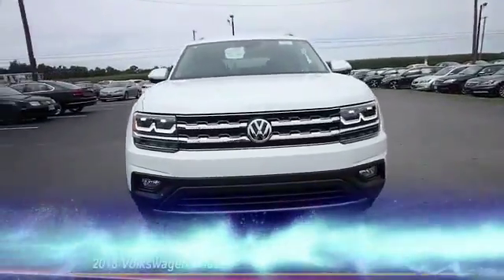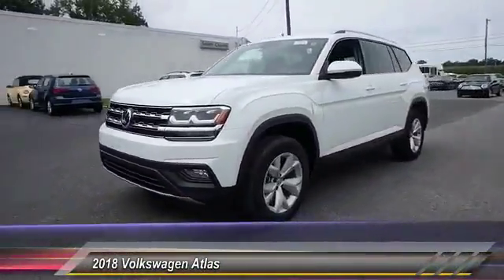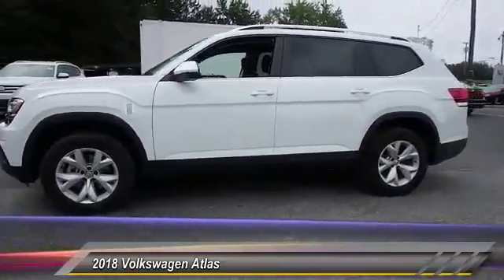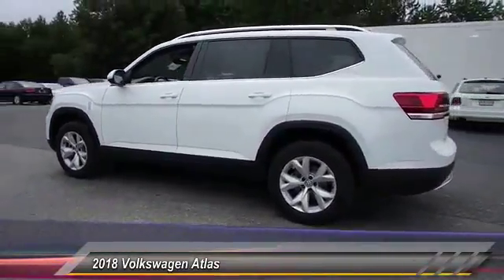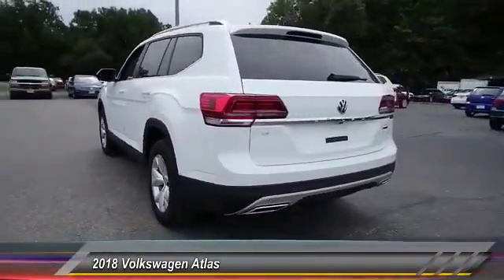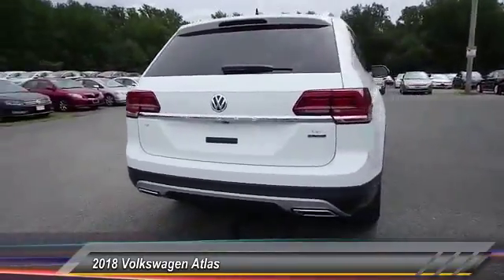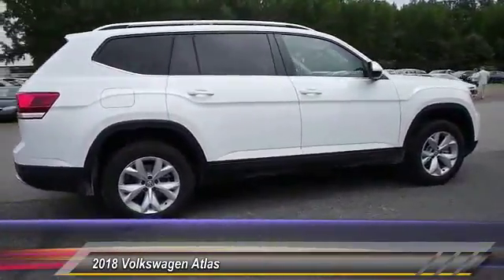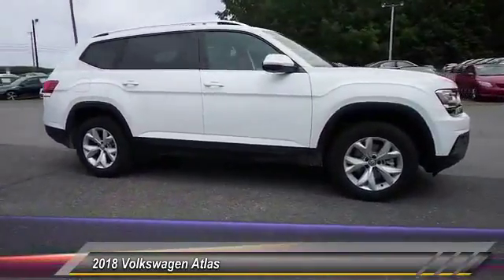2018 Volkswagen Atlas Visit our NJ VW Dealer for incredible savings on New Jersey New &amp; Used Vol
2018 Volkswagen Atlas 3.6L V6 SE w/Technology